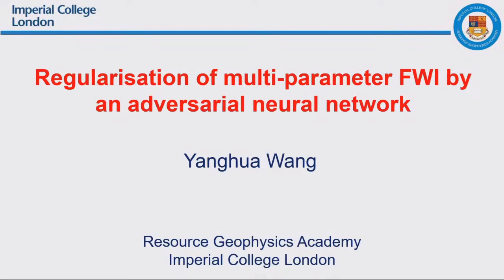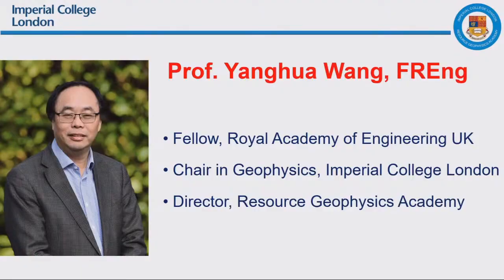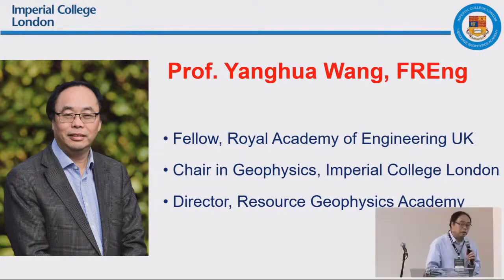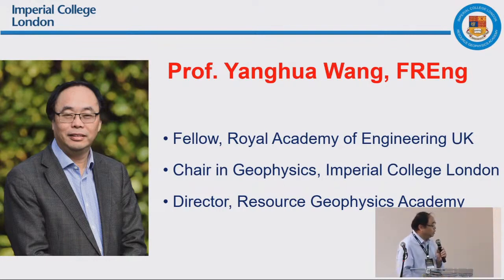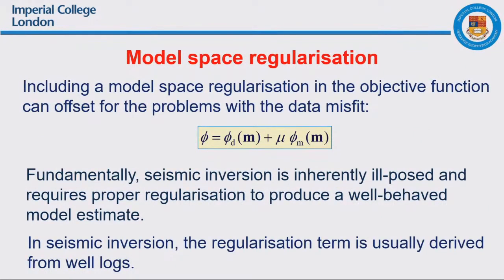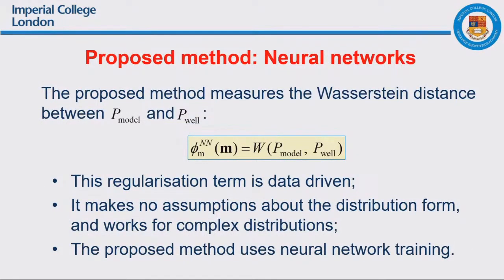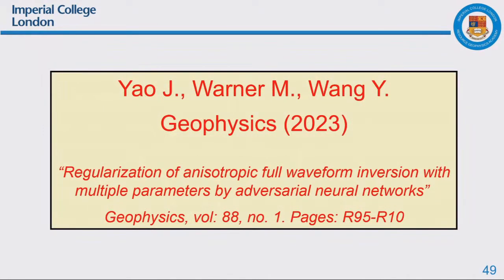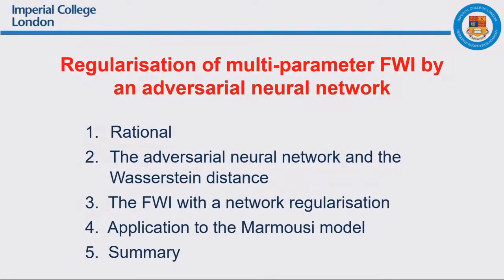Regularisation of multi-parameter FWI with an adversarial neural network - Yanghua Wang@ICGHPC22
Prof. Yanghua Wang @ International Congress of Geophysics and High-Performance Computing 2022  (CIMATEC, Salvador de Bahia, Brazil, 10 January 2023)